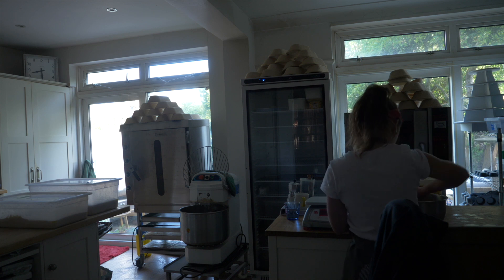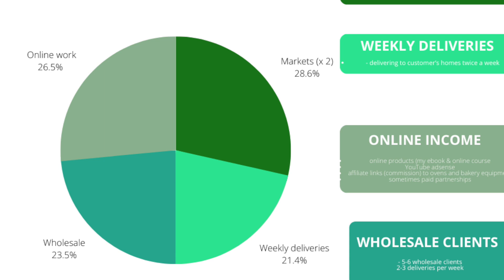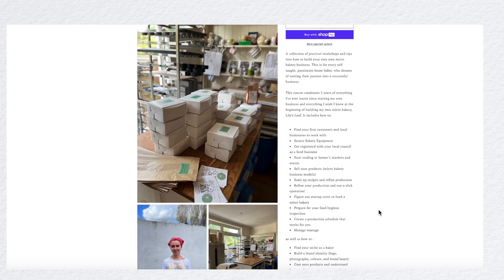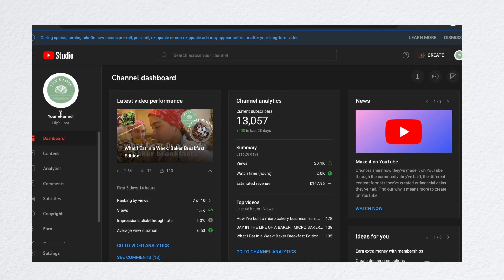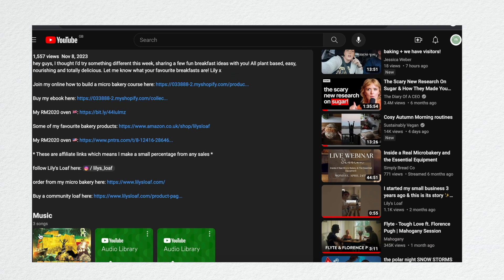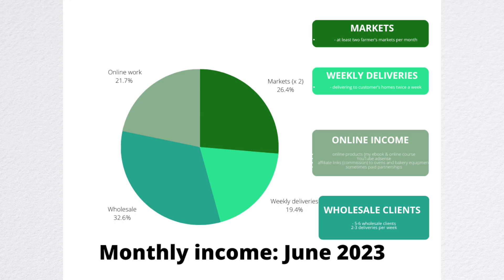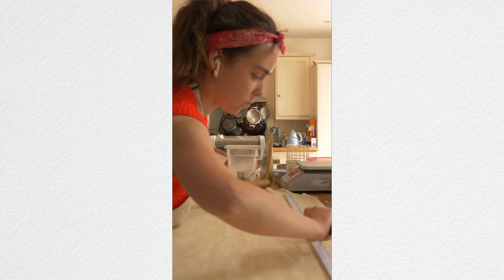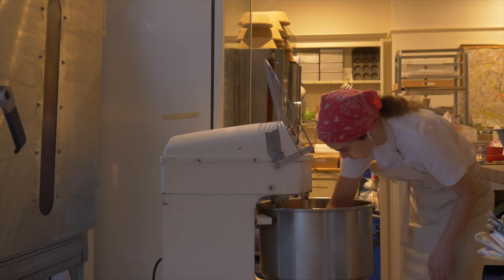HOW I MAKE MONEY AS A SMALL BUSINESS OWNER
Hey guys, this is how I make money in my small business here in South London... I'm sharing everything I've learnt the past 3 years and the various income streams I've built up in this time. I hope you find it useful! Lily x

Join my online how to build a micro bakery course

Some of my favourite bakery products